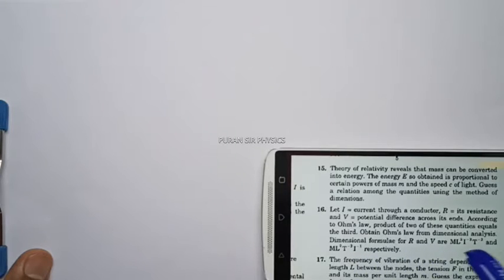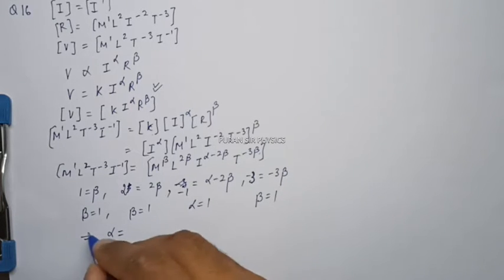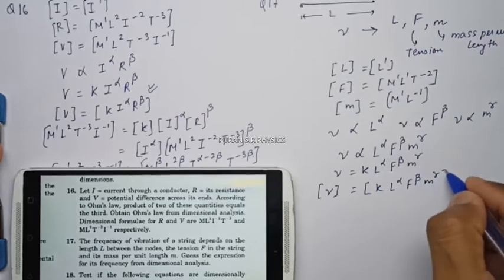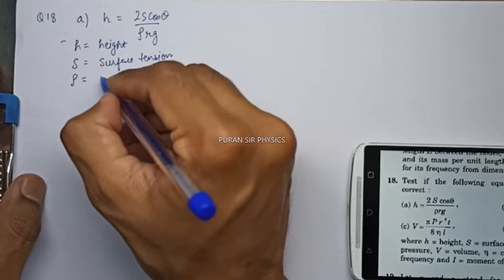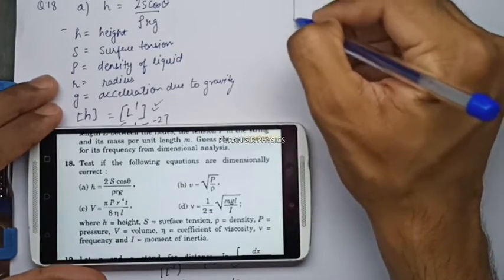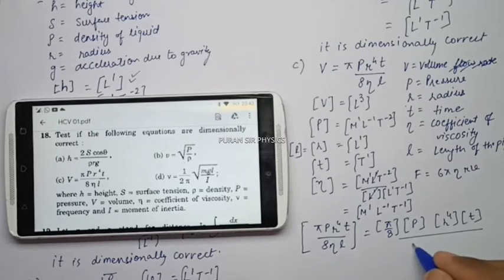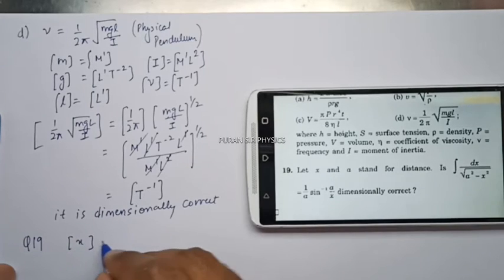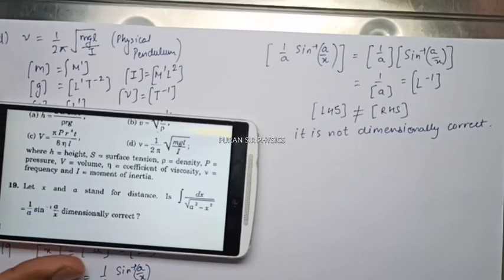HC VERMA | INTRODUCTION TO PHYSICS | CHAPTER 1 | Q16 - Q19 | SOLUTIONS